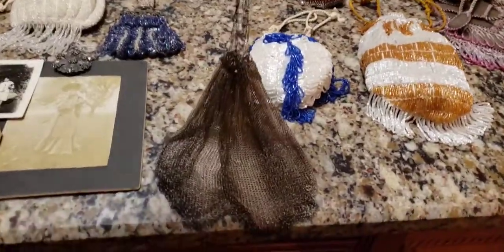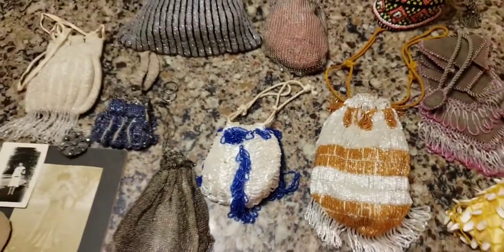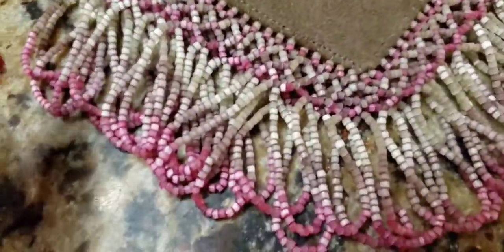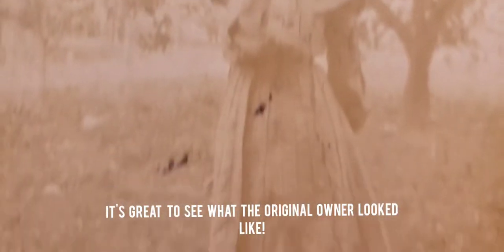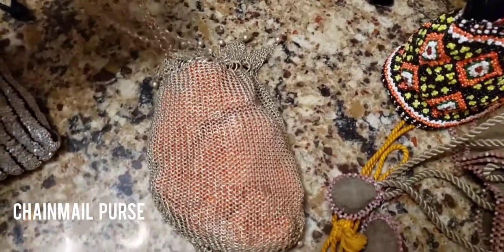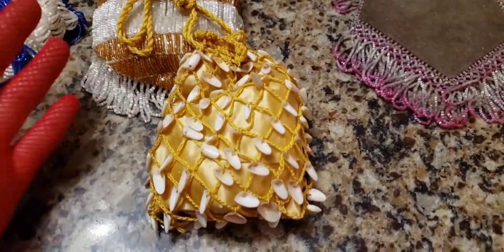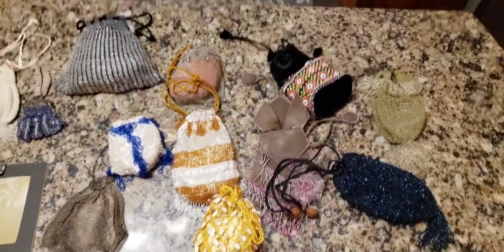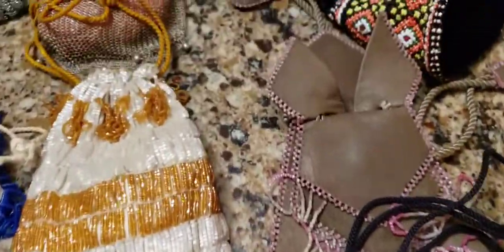Antique Victorian Ladies Beaded Purse Collection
Not only do I enjoy metal detecting, I collect antiques too. These are a small sampling of the antique beaded Victorian and Art Deco era purses I have in my collection. Antique Victorian lady's fashions and accessories are fascinating! My favorite one in this group is the antique Iroquois Indian beaded buckskin leather beaded purse/pouch.

These antique and vintage beaded purses are very delicate and fragile. Some of the antique glass microbeads can fall off and go missing and the silk the ones with silk material can break down and melt and disintegrate over time. Some of the handblown lead glass beads were made In Murano, Italy. Sometimes the French, Austrians and Bohemians (Czech) people would buy the beads from glass blowers in Murano Italy and sew them on these bags and pocket books.

Some were even made out of sterling silver. The chainmail metal purses were usually made by an American company named Whiting & Davis.